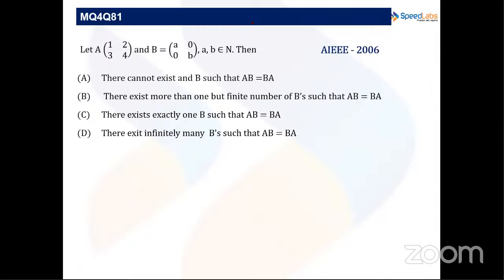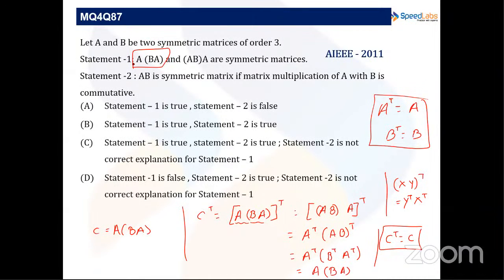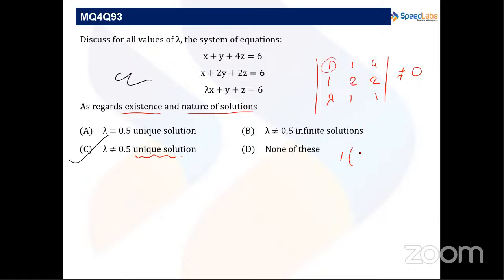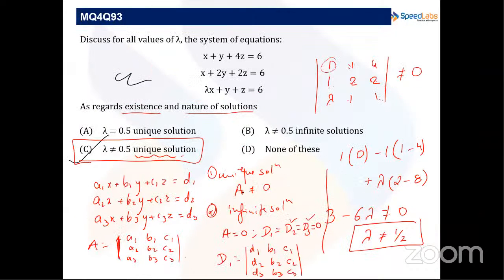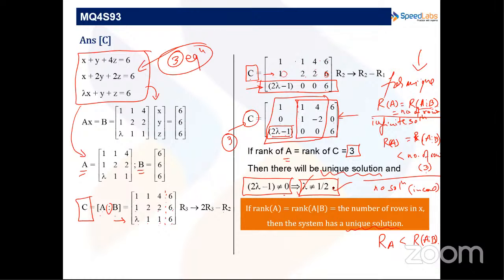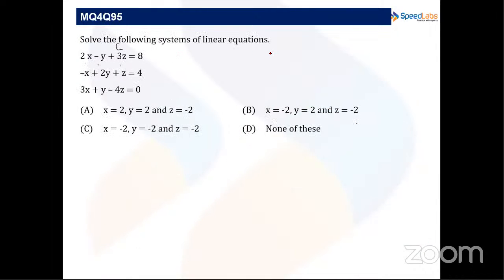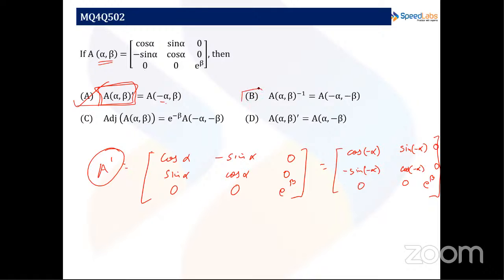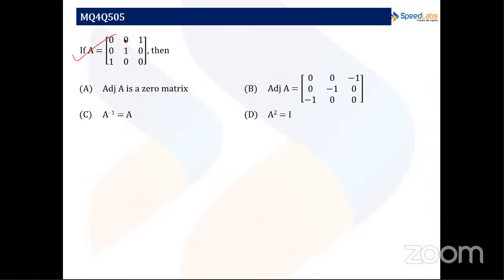JEE/BITSAT Problem Solving | MATHS | Matrices